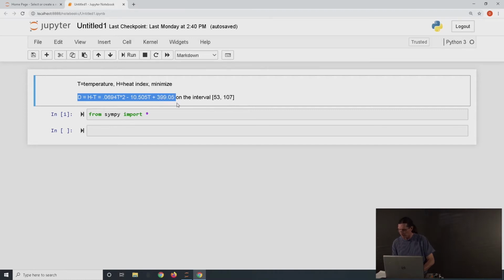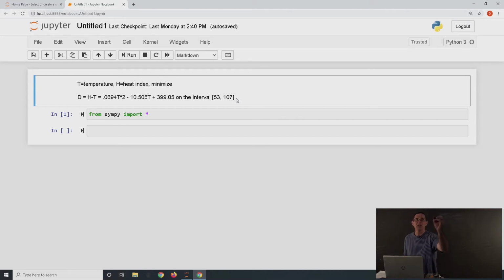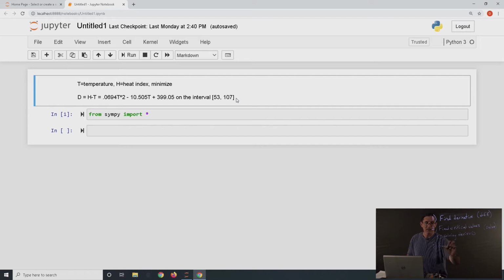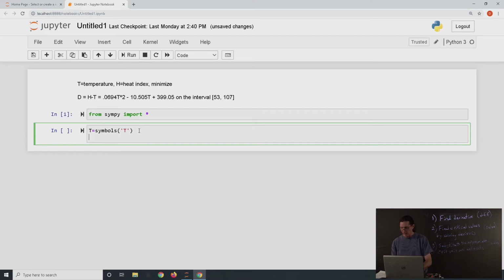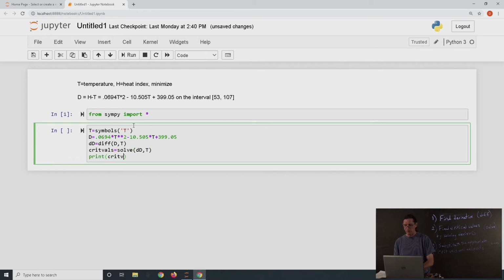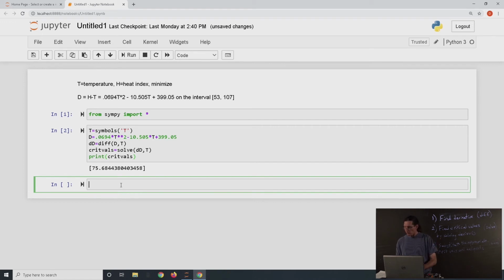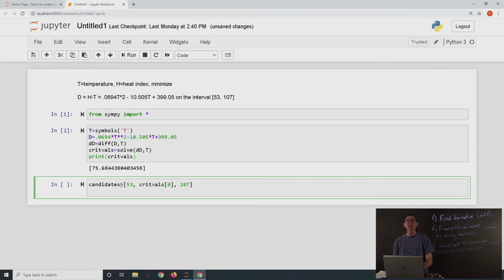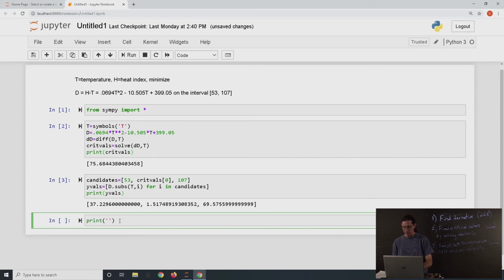MLC Python 18